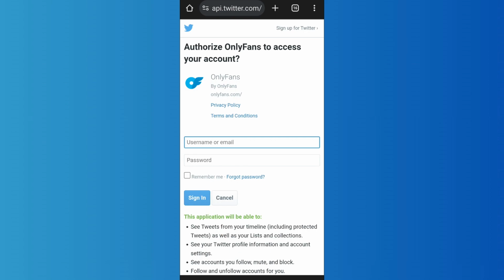How to Sign In with Twitter on OnlyFans 2024 | Login with Twitter on OnlyFans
OnlyFans offers a seamless way to sign in using your Twitter account, making it easier to access your favorite content. This tutorial guides you through the process of linking your Twitter account to OnlyFans, ensuring a quick and secure way to log in. Ideal for users who want to streamline their social media and OnlyFans experiences.